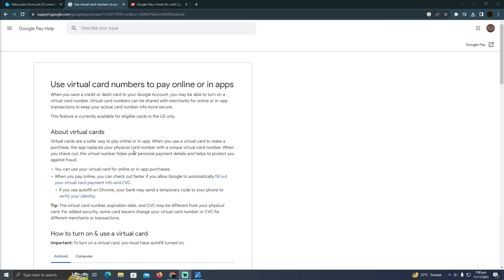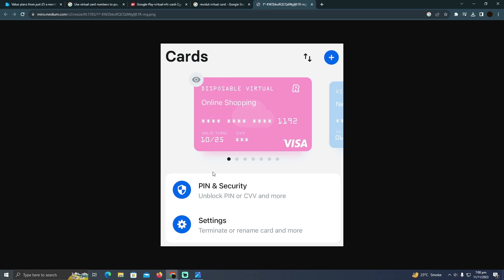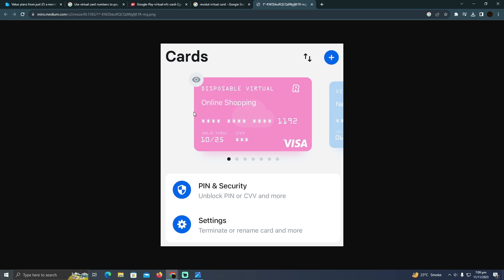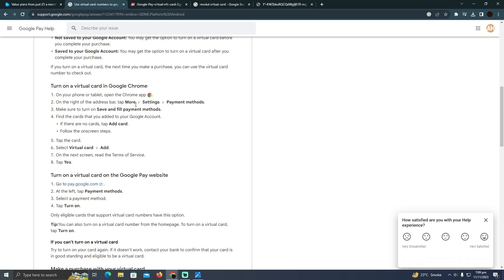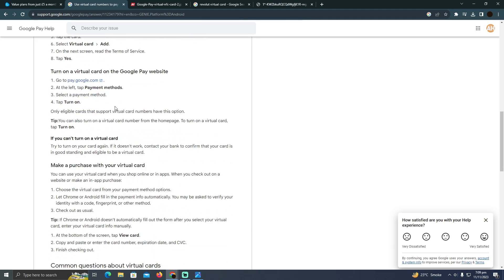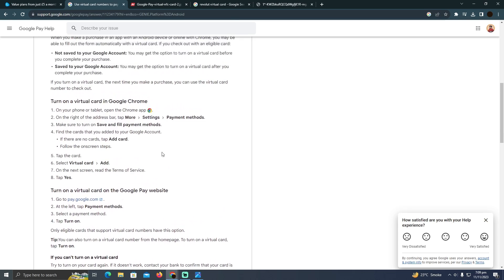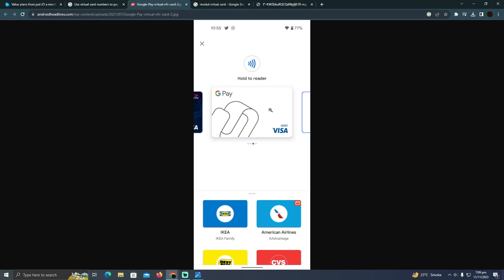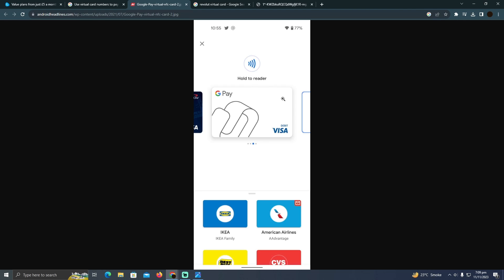HOW TO USE REVOLUT VIRTUAL CARD ANDROID 2023! (FULL GUIDE)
Welcome to the ultimate guide on using the Revolut virtual card on your Android device! In this comprehensive video, we'll walk you through the steps to unlock the full potential of Revolut's virtual card feature, ensuring you make the most of this powerful financial tool.

0:00 INTRO
0:04 TUTORIAL